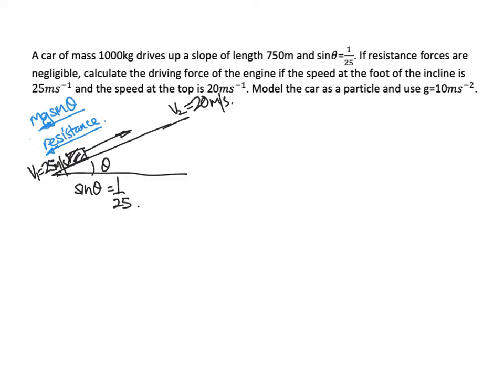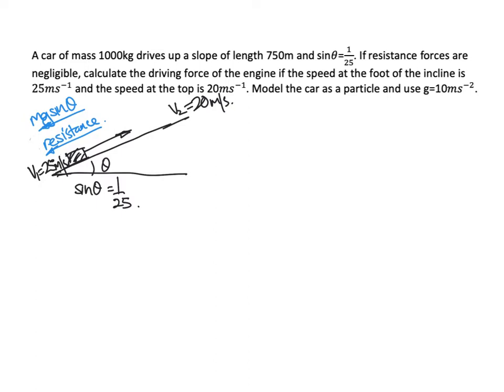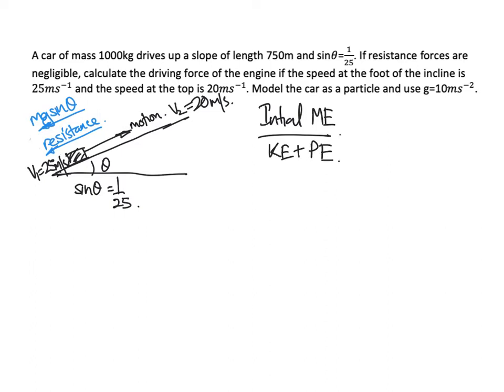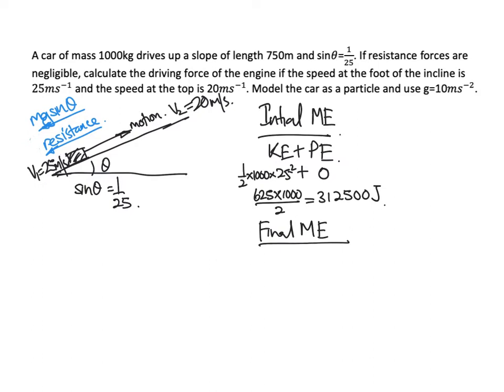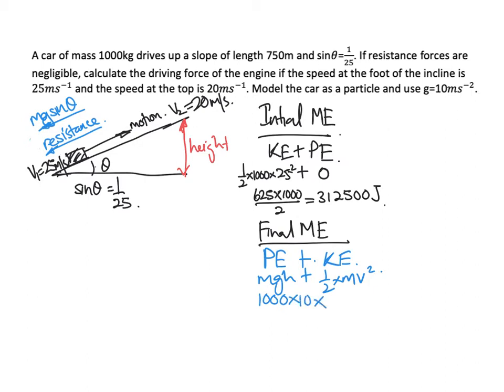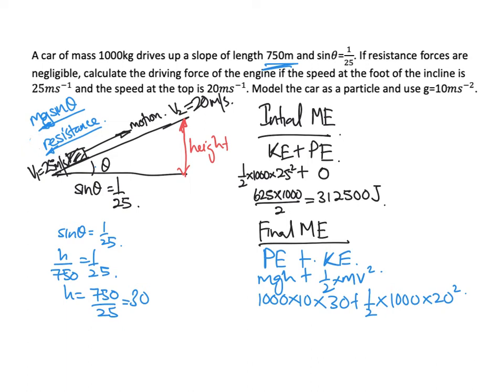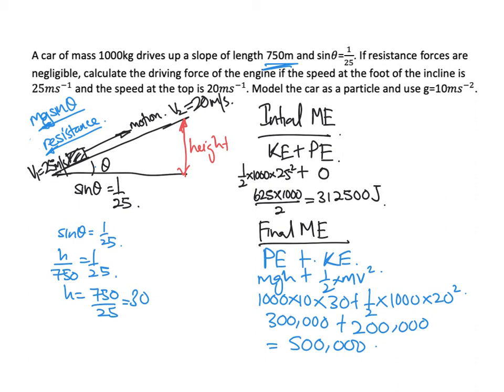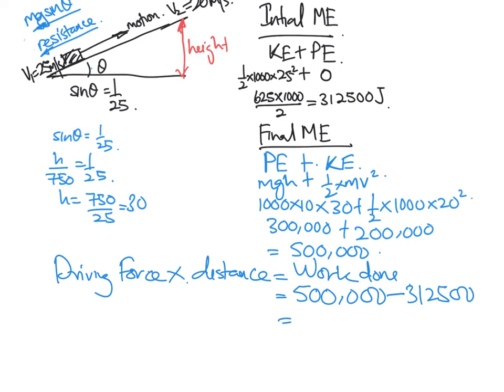Work, Energy and Power : Car on inclined plane